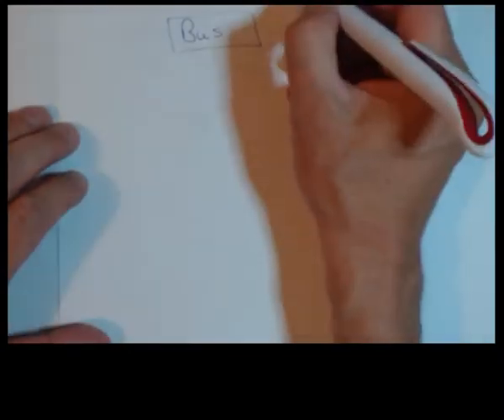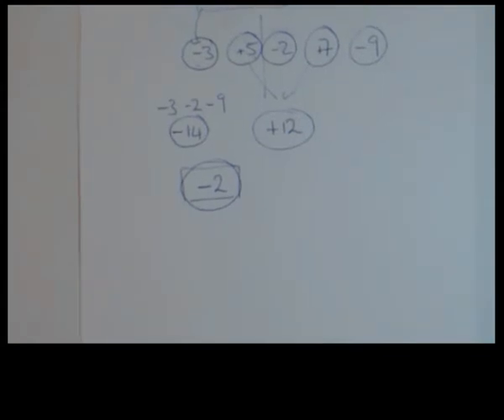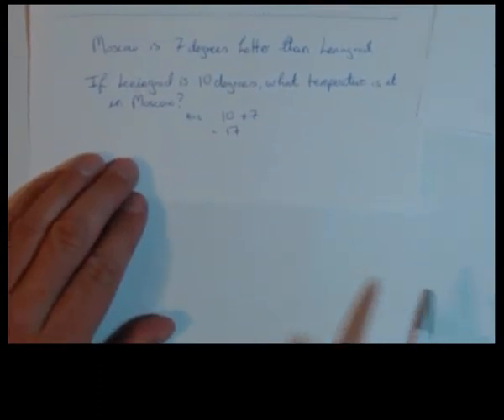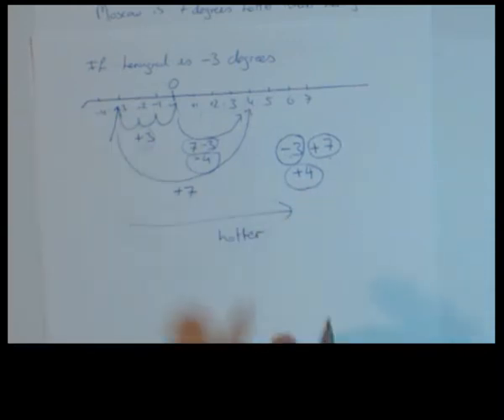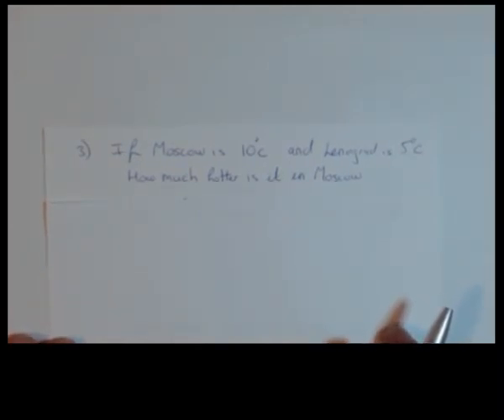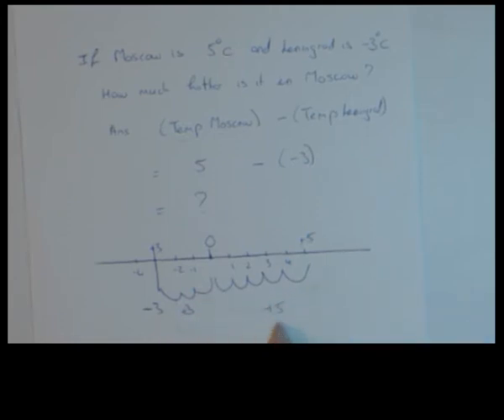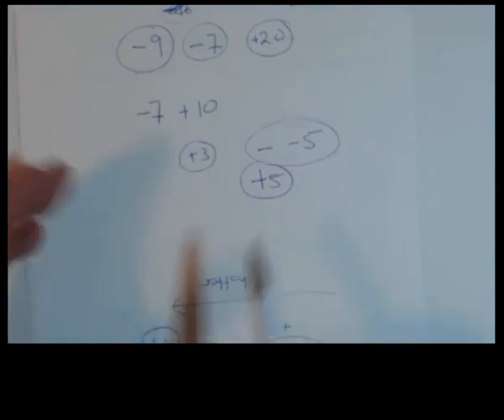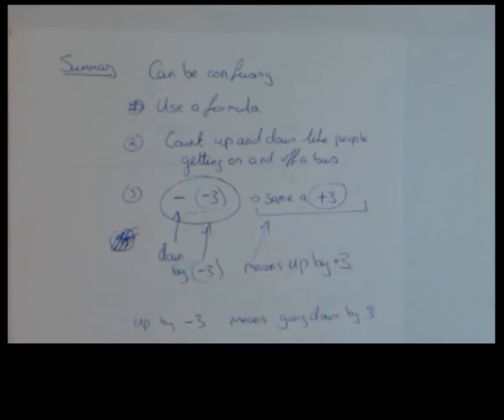Week01Day02 addingandSubtractingIntegers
@themathsguide3090  Adding and Subtracting Integers by thinking about people getting on and off a bus. Also, Subtracting a negative is the same as Adding a postive value.